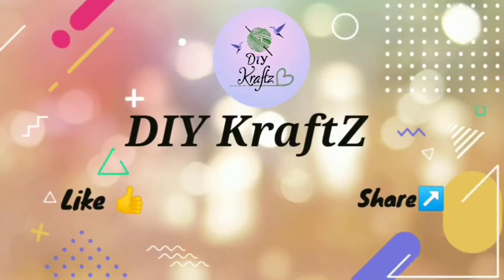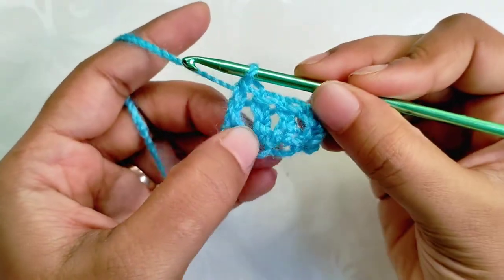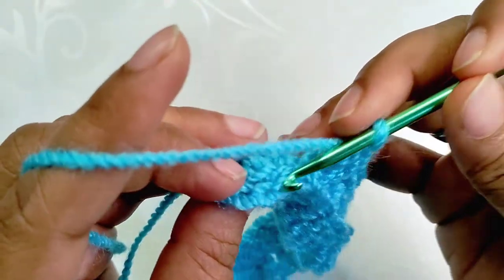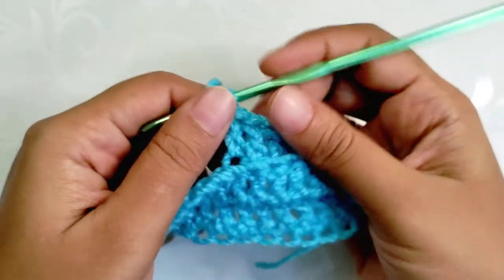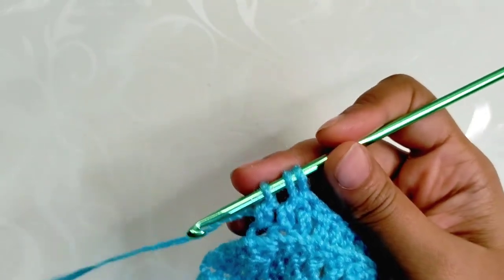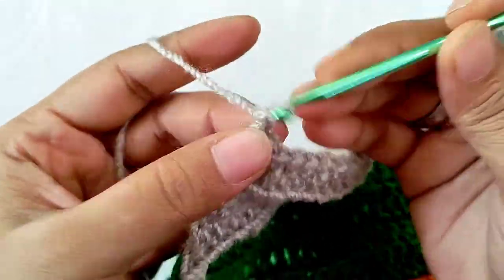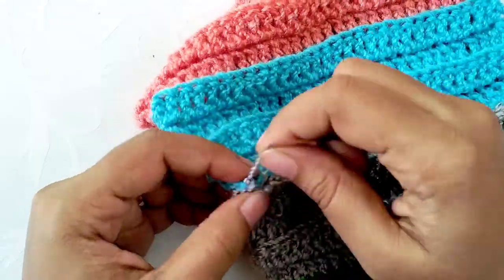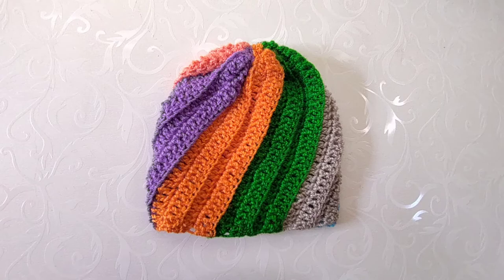Crochet pinwheel spiral Ribbed beanie | Beanie#2 | for beginners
This beginner friendly beanie tutorial gives you the best technique for making pinwheel spiral Ribbed Beanie. this pattern uses only one of the basic stitches, and it is very easy to follow.
you can adjust this pattern and technique to whatever size you want to do. It is known for its unique pattern and ribbed texture...
unleash your creativity, make it colourful or make it in a single colour, either ways it looks fantastic.

pattern is as follows:
you can use yarn of your choice and its suitable hook size.
I've used double crochet stitch throughout the pattern. you can use single crochet stitch or half double crochet stitch to get even closer ribbed look.
You should do even number of Rows to get the correct pattern.
row-1: First begin with foundation double crochet stitch of required height + 1.5 inches excess
eg. if you need the cap of 6 inches height make the foundation double stitch for 7.5 inches
Row-2: ch-1 and turn your work. (working this row in back loops) do not count the ch-1 as a stitch, make two dc in the first stitch. make 1 dc in each stitch until there are only 2 stitches left. Now make a dc decrease in the last two stitches.
Row-3: ch-1 and turn your work. (working this row in back loops only). do not count ch-1 as a stitch.
begin with dc decrease in first two stitches. now make 1 dc in each stitch until there is only 1 stitch left. In the last stitch make 1dc increase.
Repeat row-2 and row-3 until you reach the required length, which is the circumference of the cap needed.
 fasten off and leave a long tail end.
you will get a parallelogram shape.

now gather the foundation row and last row side by side and attach them together.
on the top of the cap weave in and out through out the top row and gather all the stitches to close the opening on the top.
make a knot, weave in the ends and trim the excess thread.
If needed decorate with pom-poms or any appliques.
happy crocheting.